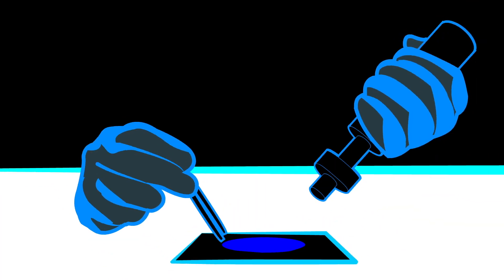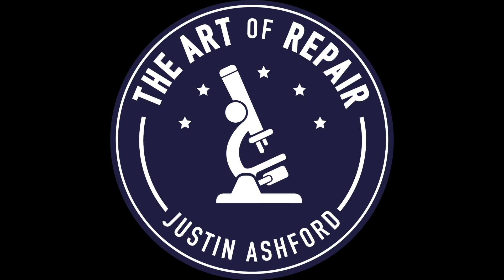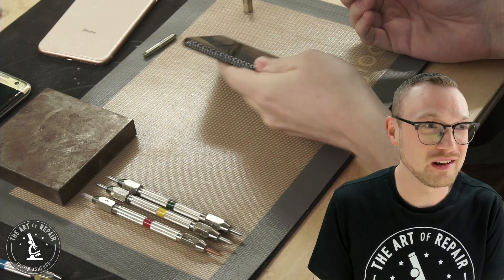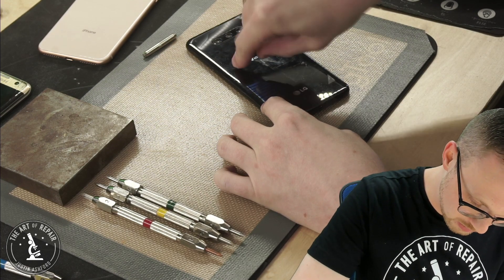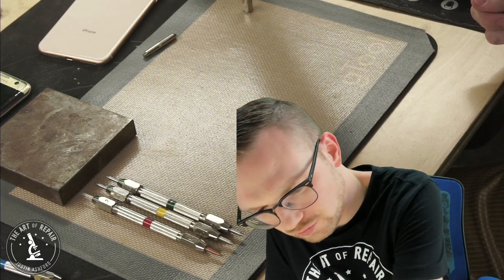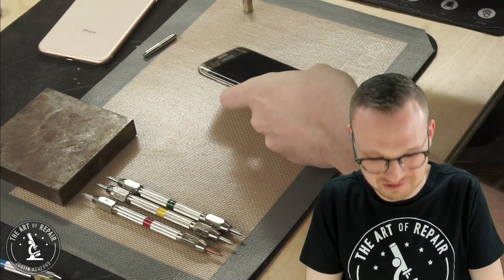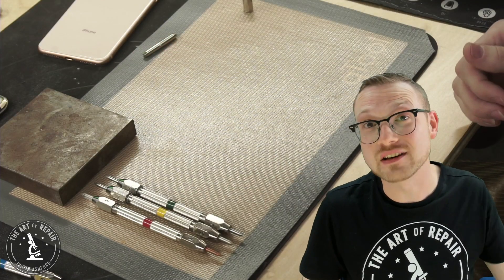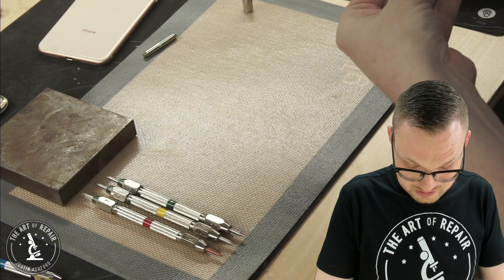Display Refurb | Back Glass Repair | Material Science | Safely Break ANY Phone Glass with LOW FORCE!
On this episode of the Art of Repair, Justin explains the how and why, as well as where to get the correct tools to break glass in order to produce the easiest, low effort glass breaking with no harm to Metal or Plastic frames in the electronics you are working on.